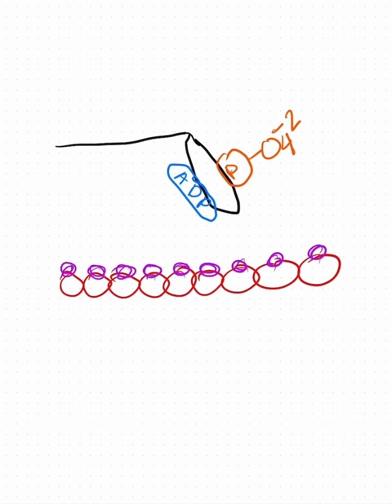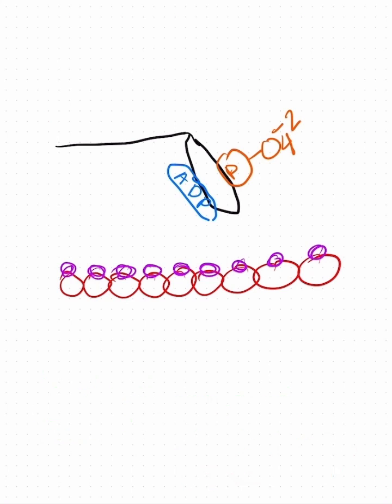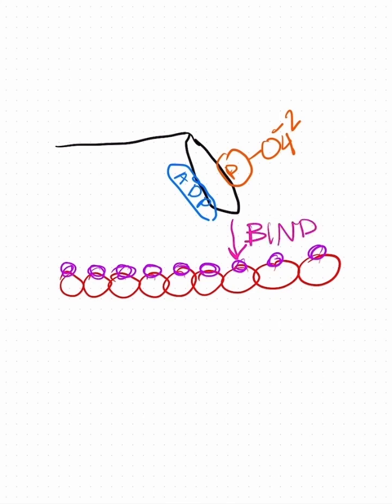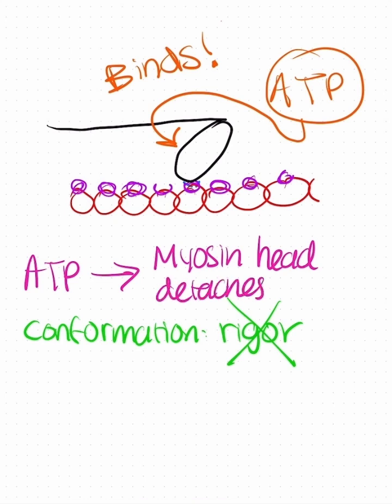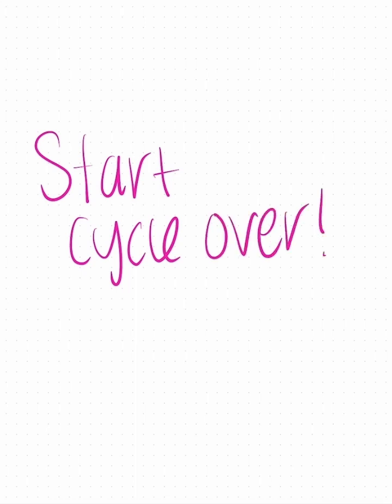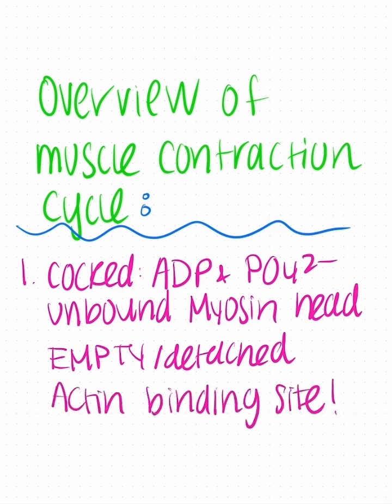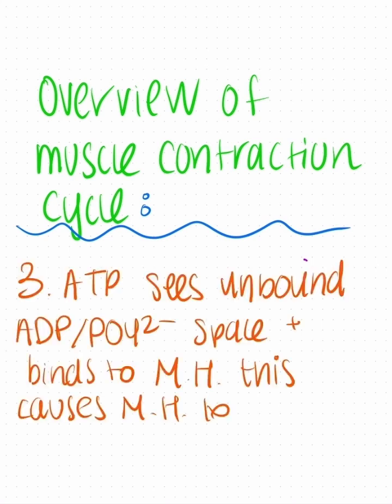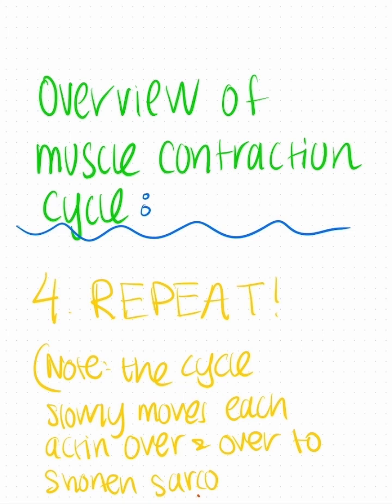Muscle Contractions with Myosin and Actin!